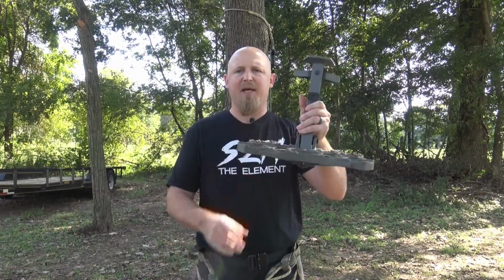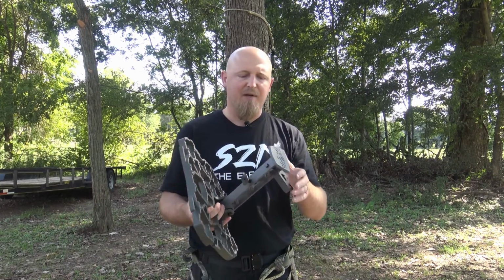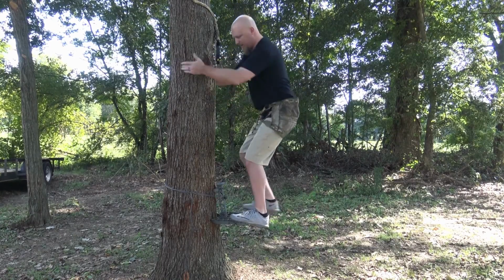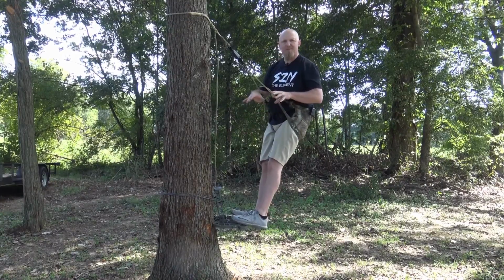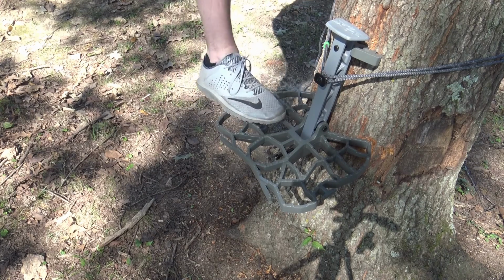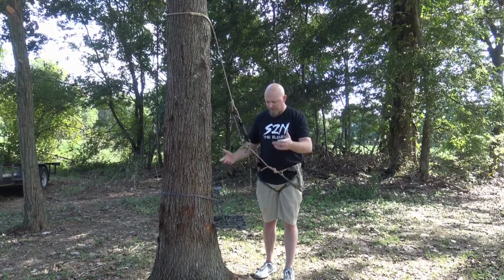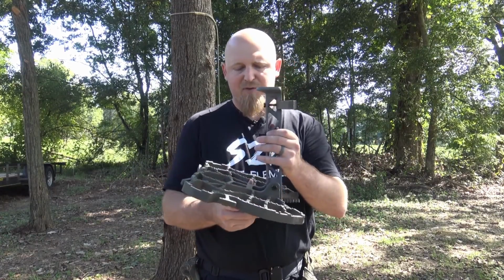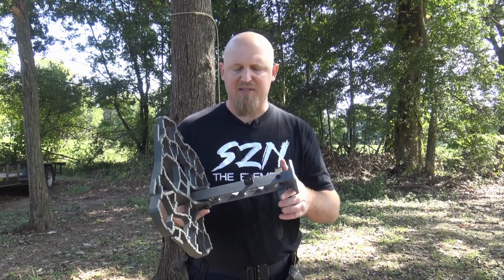XOP EDGE Saddle Platform | Best Budget Option?